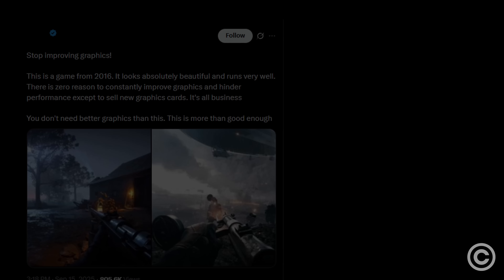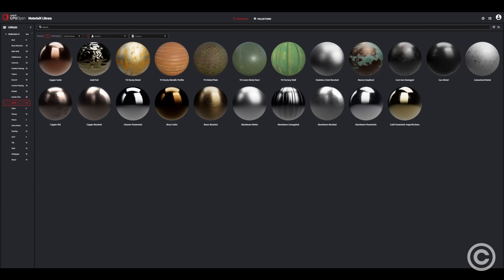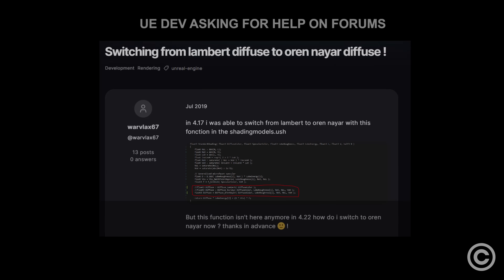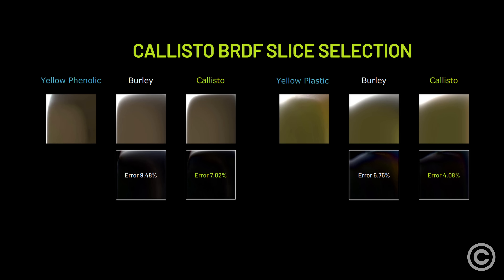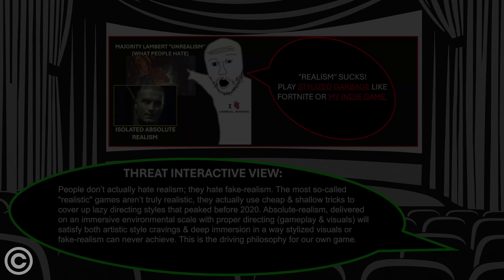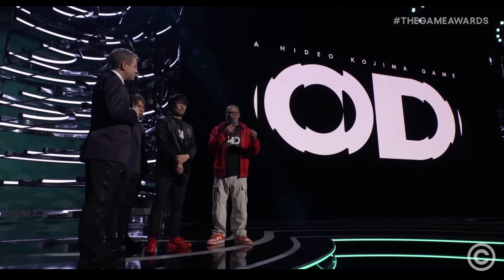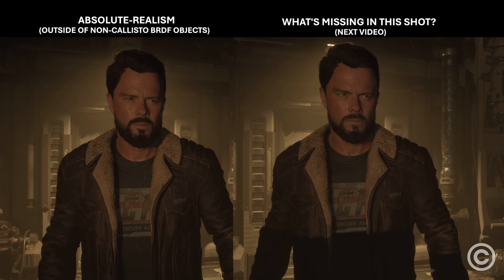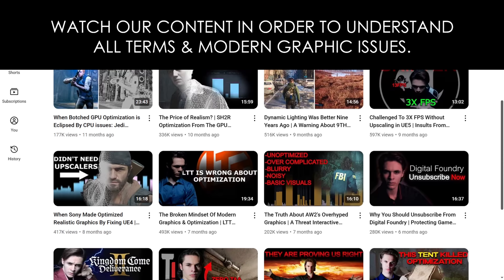How Incompetent Graphics Create Fake Realism & Why Your Brain Hates it.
Threat Interactive Video 20 dives deeper into what creates realism in games & CGI. This video explains subscious consequences of inaccurate models & why the industry standard approach causes mental fatigue. Consumers & devs are provided with data & objective standards to boost the market value of these kinds of development research.

Chapters
Intro : 0:00
What Are BRDFs? : 0:25
Common Models Vs The Reference : 1:30
The Disney/Burley Diffuse : 2:38
The BIG Problem With Unreal Engine : 3:17
Why This Game Is Different : 4:25
Callisto BRDF Does Everything : 5:03
Proof As To Why Most (If Not All) Games Look Like Plastic : 5:24
Callisto BRDF Does Everything (Cont) : 5:51
Callisto BRDF Issues (Part 1) : 6:36
Industry Confusion Explained : 7:04
Callisto BRDF Issues (Part 2) : 7:23
The Pathetic State Of Massive Budget Productions : 8:14
What's Coming Next On The Channel : 10:17
Conclusion 1 : 10:45
Conclusion 2 : 10:59
Conclusion 3 (Why This is NOT a Subjective Matter) : 11:12
Conclusion 4 (AI is NOT the Answer) : 11:39
How You Can Support These Videos & Our Efforts : 11:59
If You Are New To Our Channel : 12:18

IGNORE TAGS!